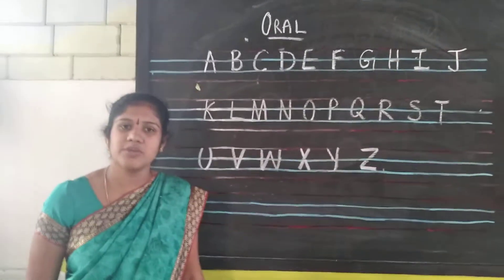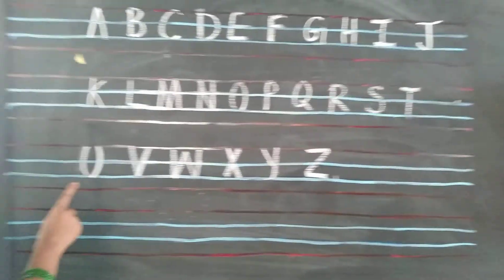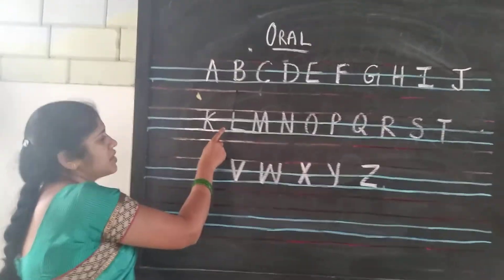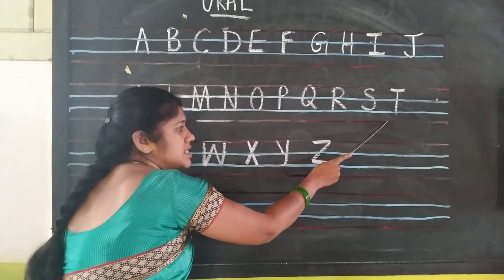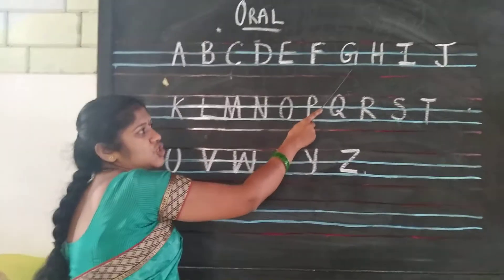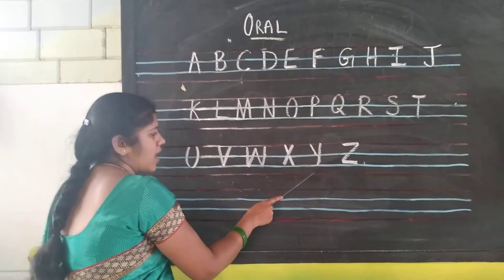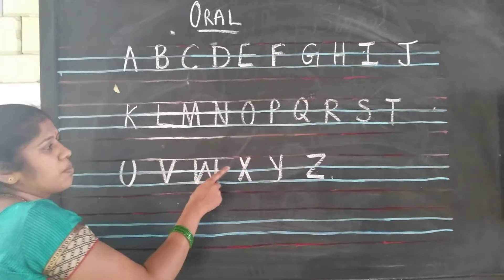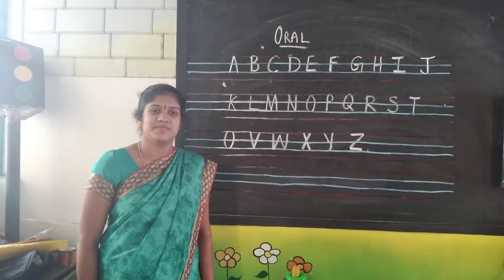English oral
Pre kg